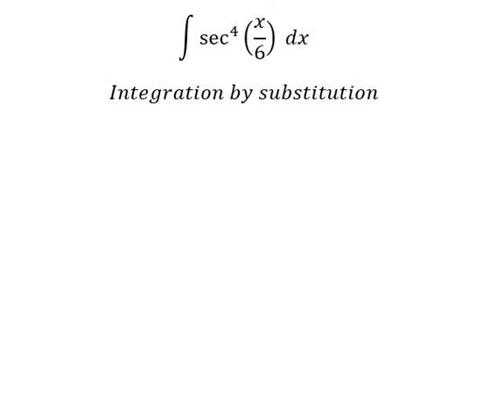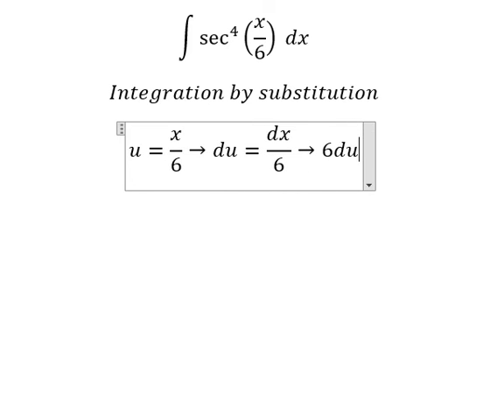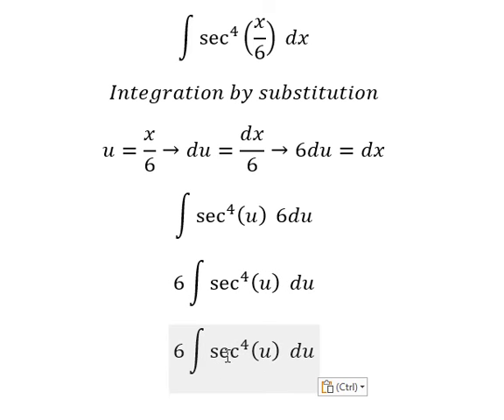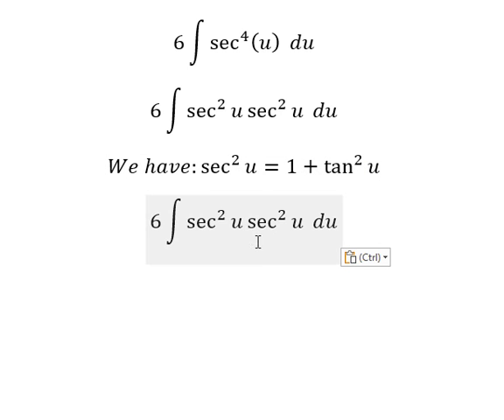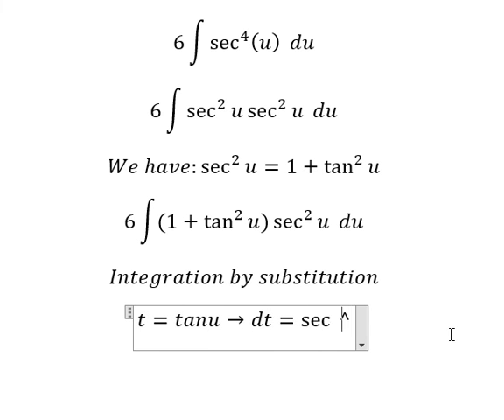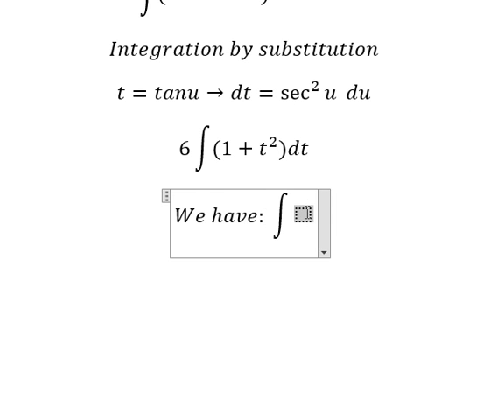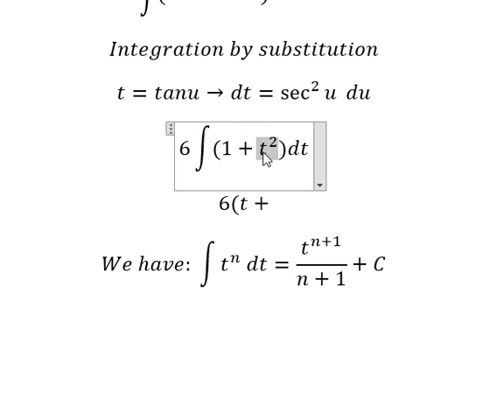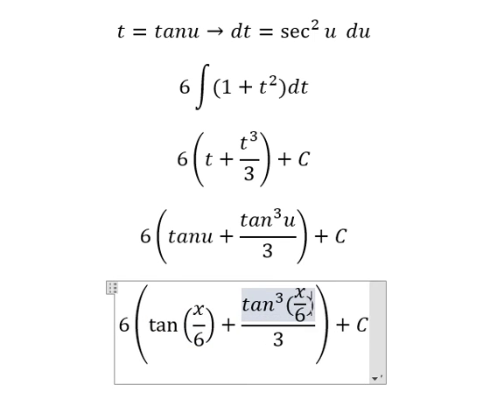Calculus Help: Integral ∫ sec^4⁡(x/6) dx - Integration by substitution - Techniques